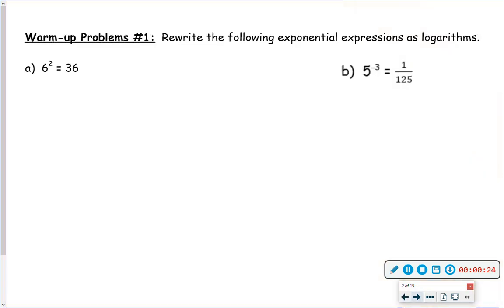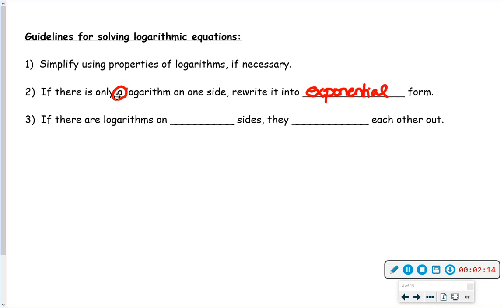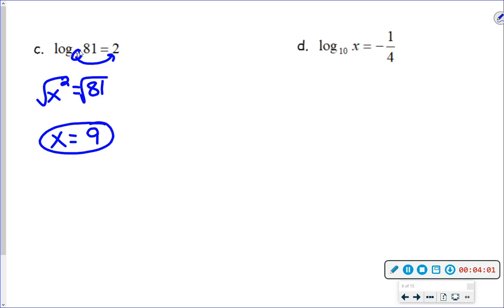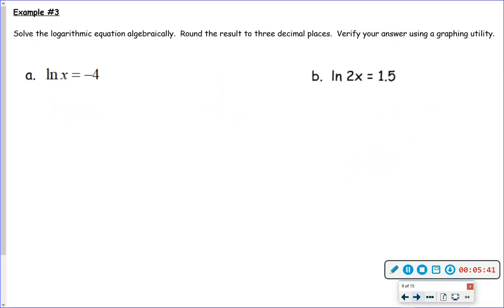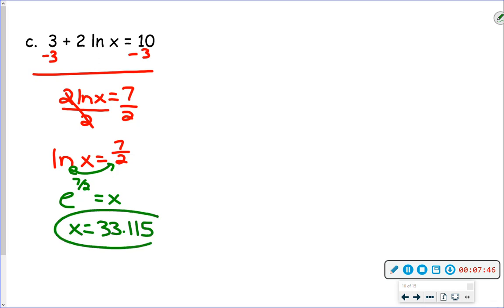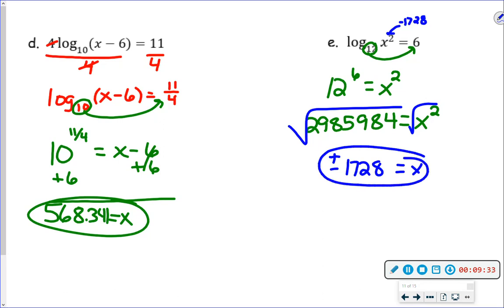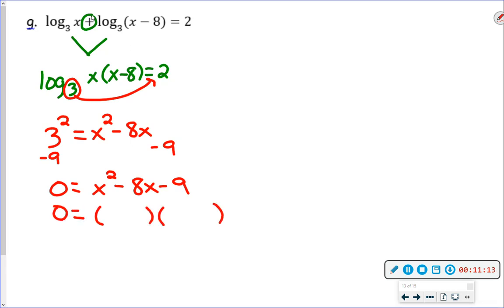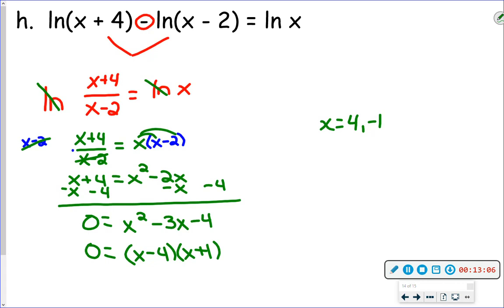TPC 3:4B Solving Equations with Logarithms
This video explains how to solve equations containing logarithmic expressions.